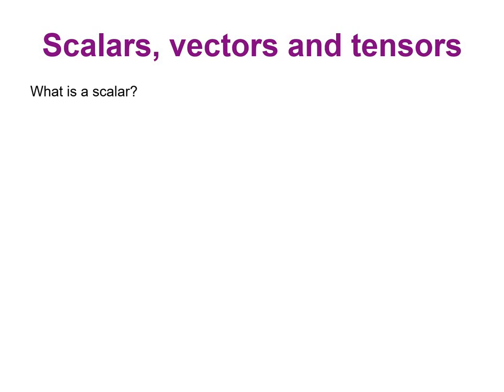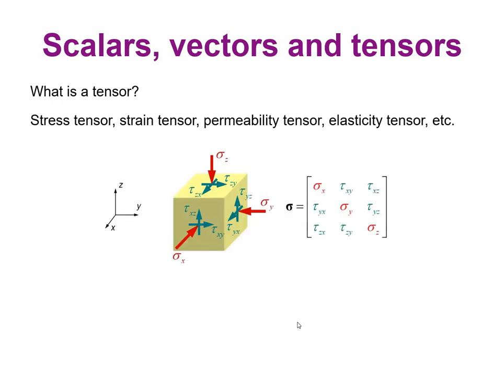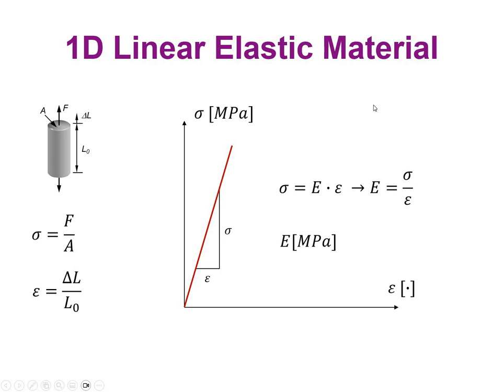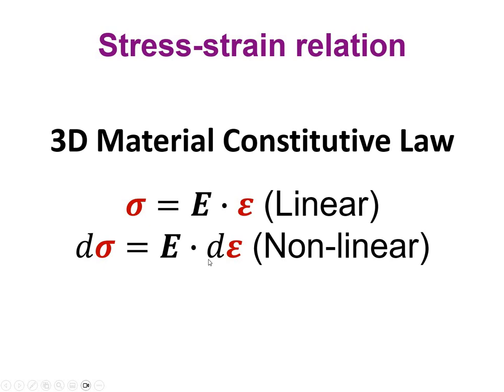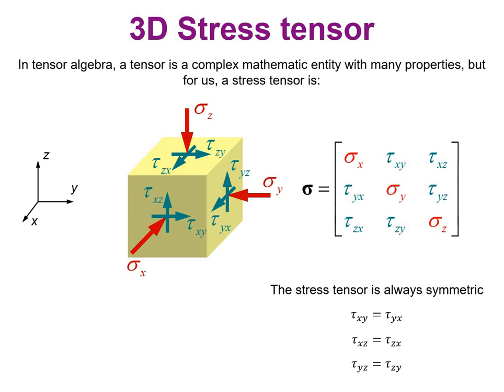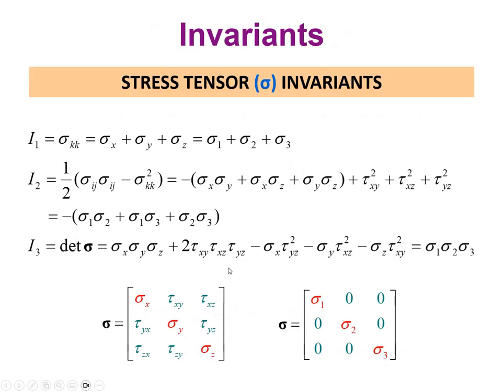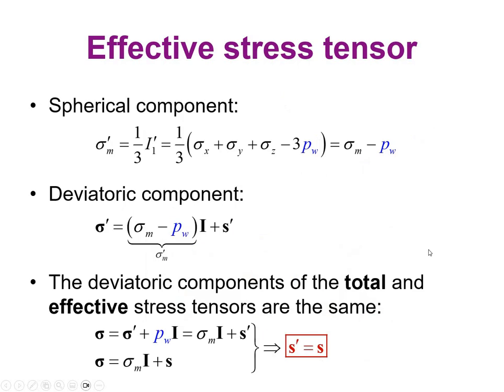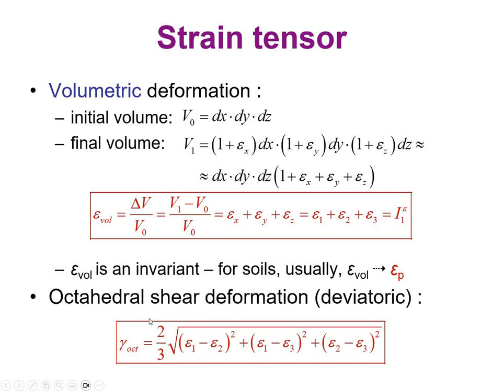Lesson 12 - Stress and Strain tensors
In this video, scalars, vectors and tensors are introduced from the civil engineering point of view and more specifically for geotechnical applications. Linear and nonlinear stress-strain relationships are defined in one dimension and after the stress tensor, strain tensor and some of their properties are presented.